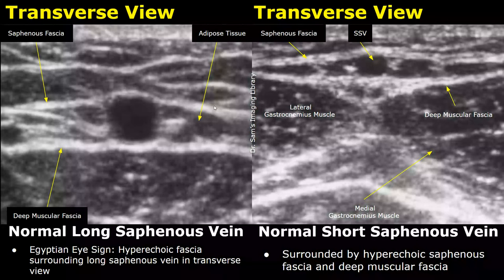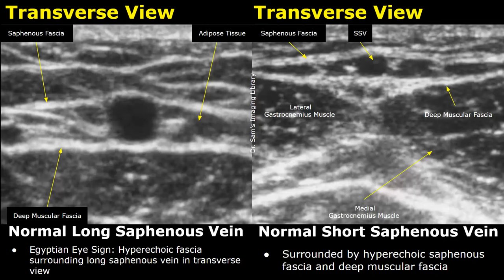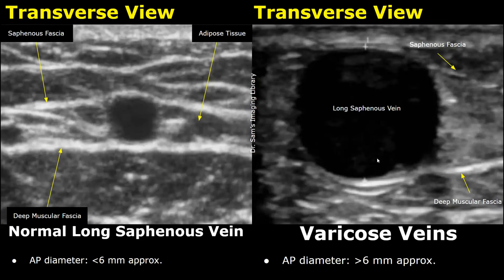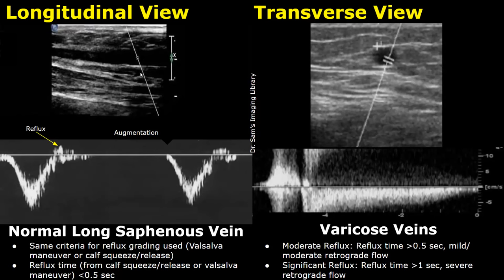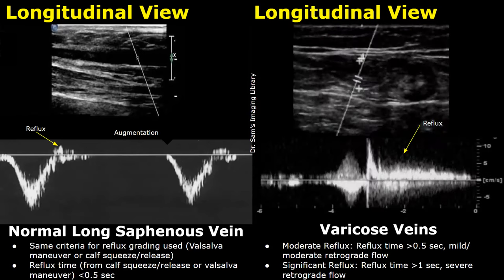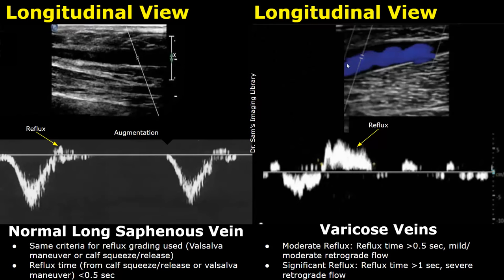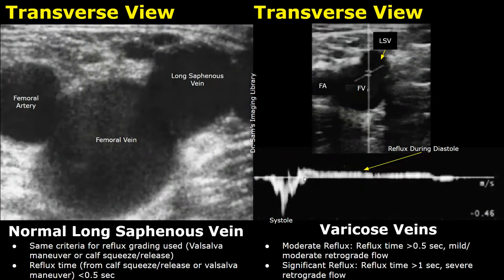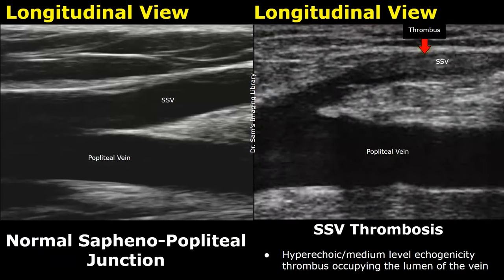Saphenous Vein Doppler Ultrasound Normal Vs Abnormal | Varicose Veins | Lower Limb Vascular USG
*Cases:

Intro - 0:00
Normal Long Saphenous Vein/Normal Short Saphenous Vein - 0:08
Varicose Veins - 1:20
SSV Thrombosis - 8:04